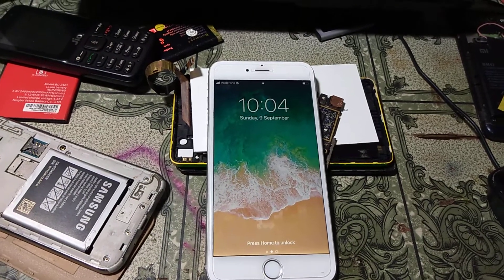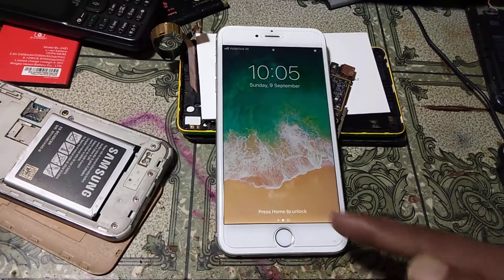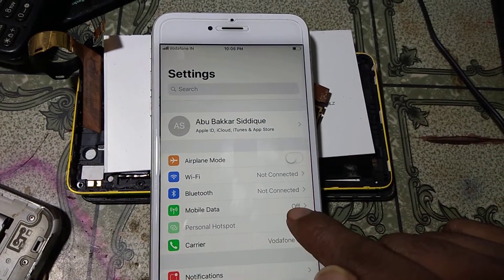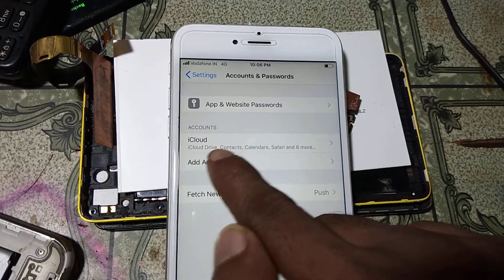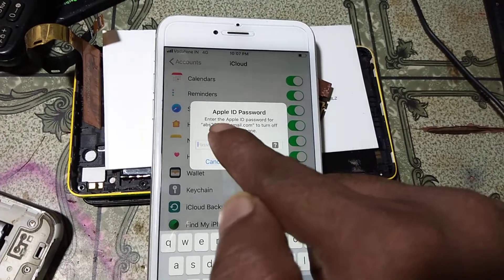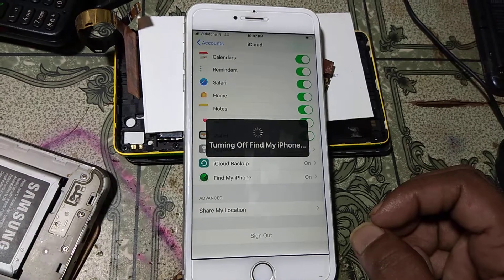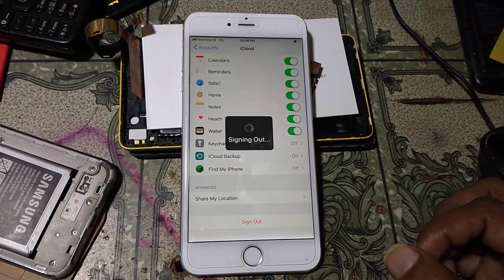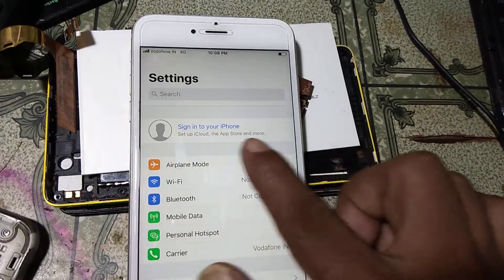how to delete apple id from iphone 100% tested